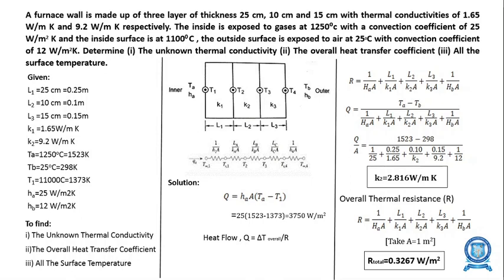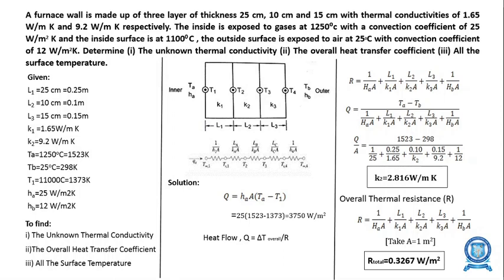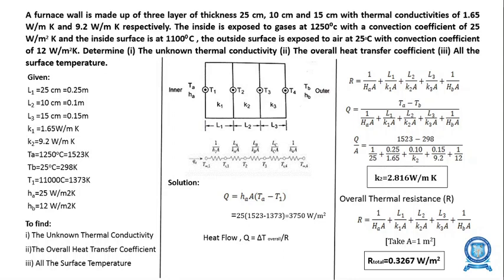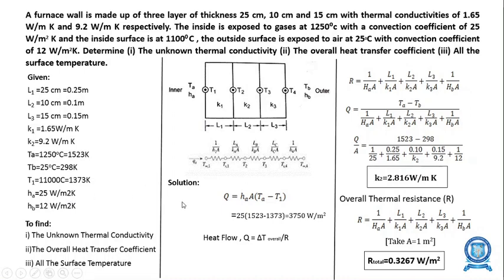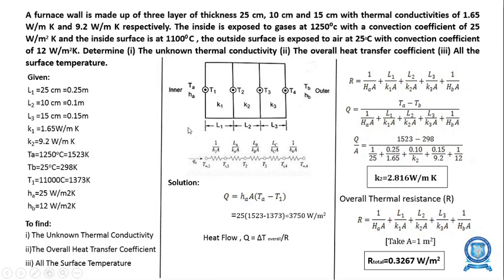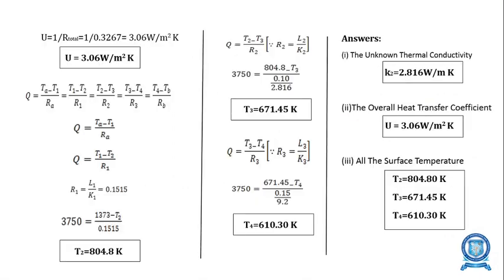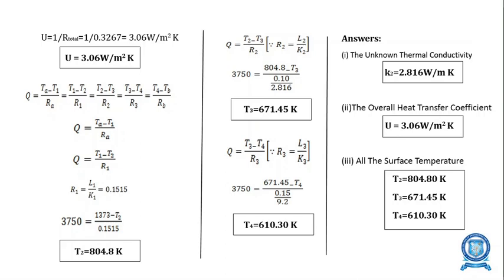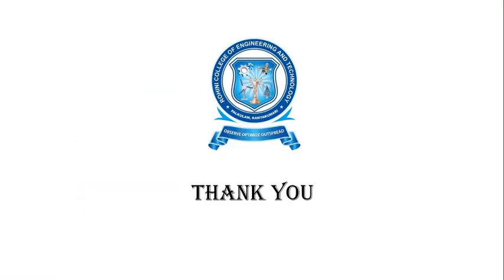ME8693 UNIT I HEAT AND MASS TRANSFER PART 5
BY
MR. J. K. MANOJ,
AP/MECH,
RCET.